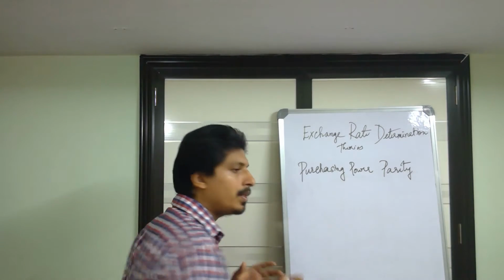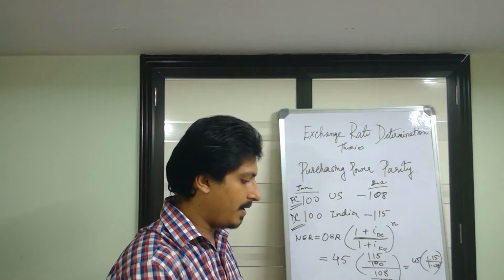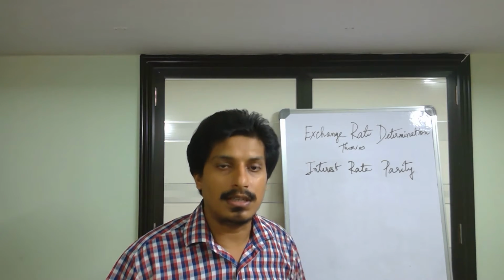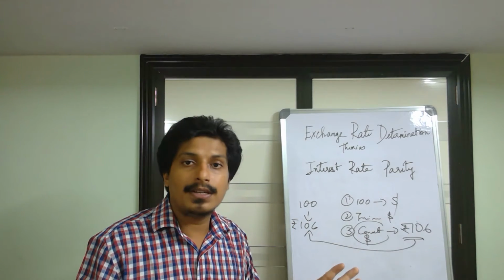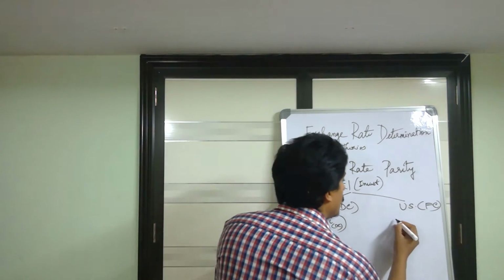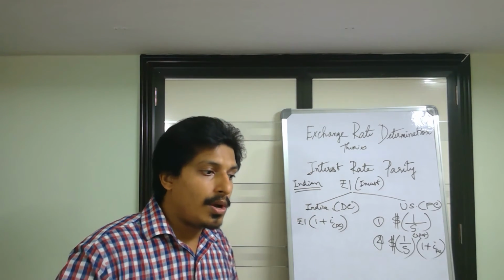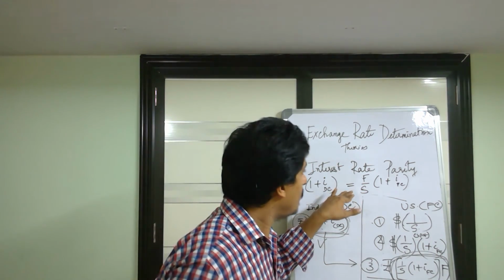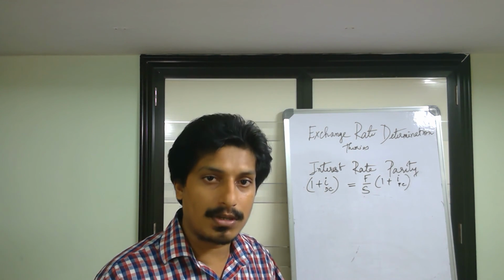Video 6: Relative PPP continuation + Interest Rate Parity